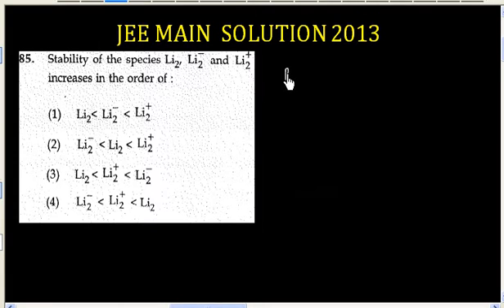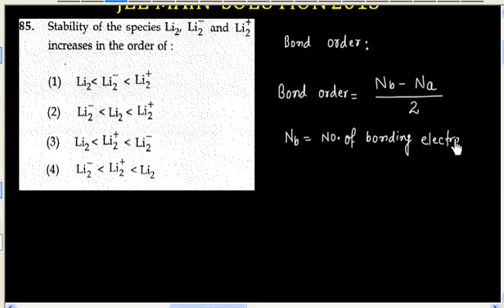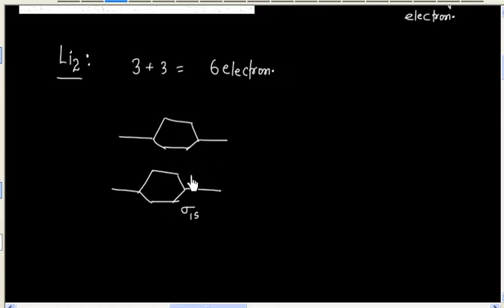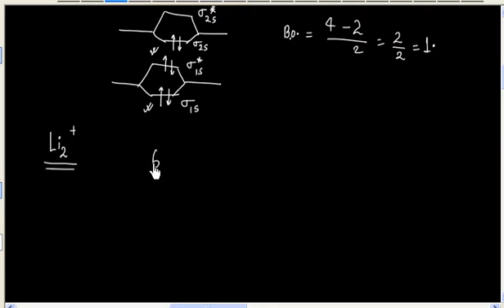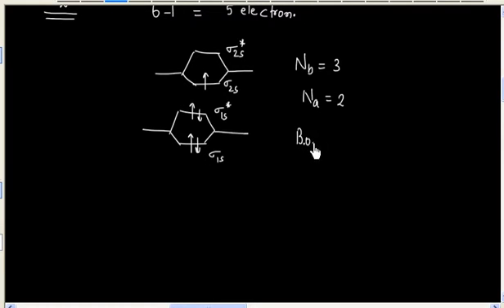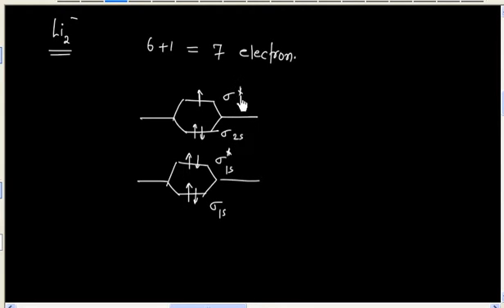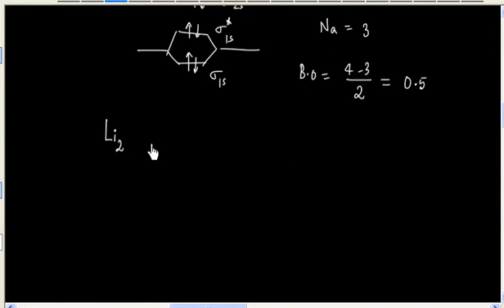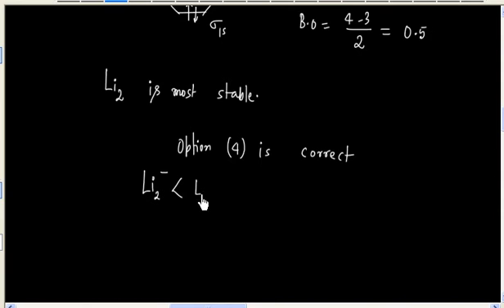Chemical Bonding # JEE Main 2013 Solution # Molecular orbital diagram